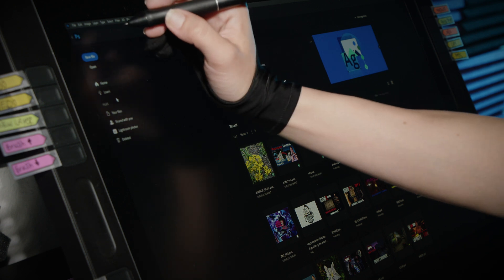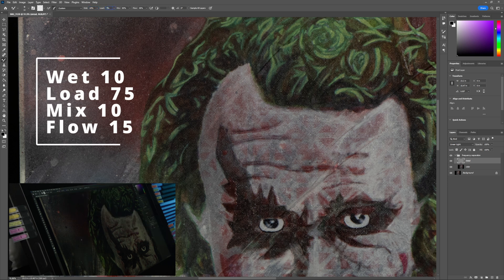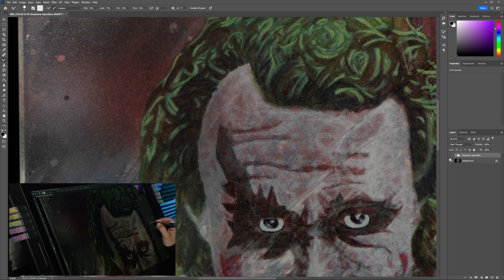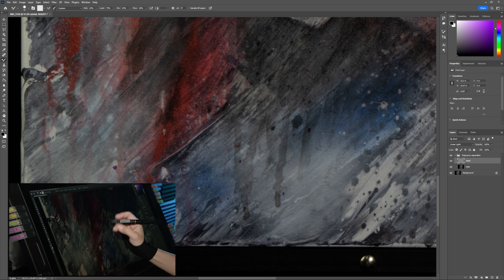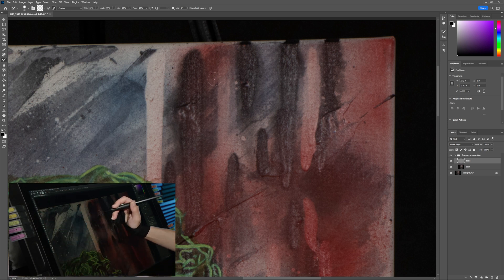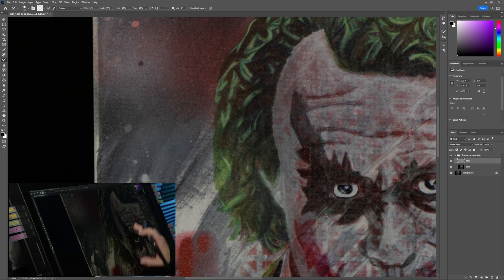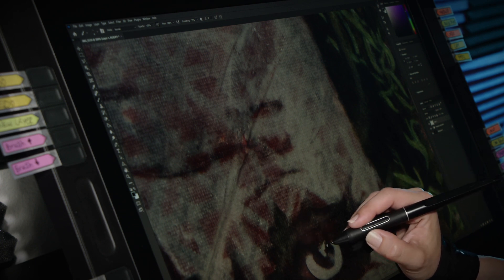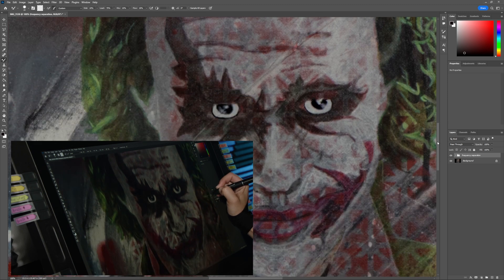How To REMOVE CANVAS TEXTURE From Artwork - The JOKER PHOTOSHOP Tutorial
You got photos of your gorgeous finished canvas painting, but your pics all have SO much canvas texture creating distracting noise in every image! Do you want to remove or reduce the canvas texture in your photographs? Get ready to make your art look as good as real life using frequency separation in Photoshop!